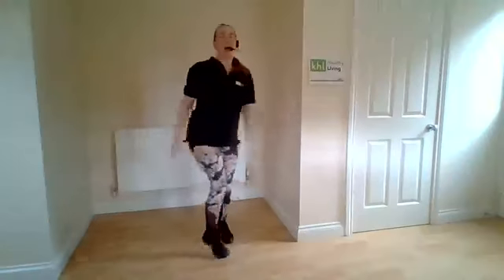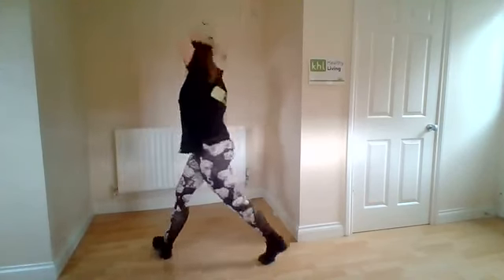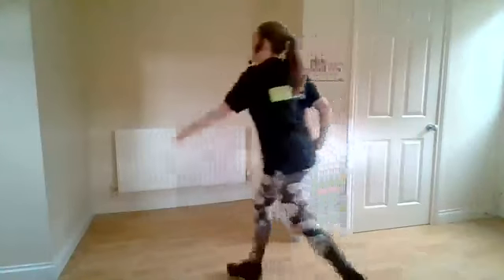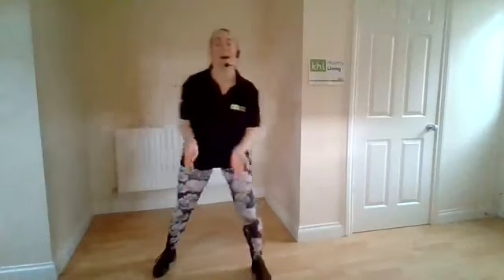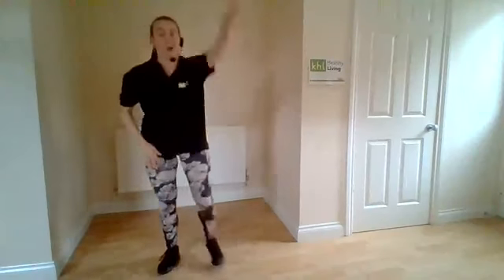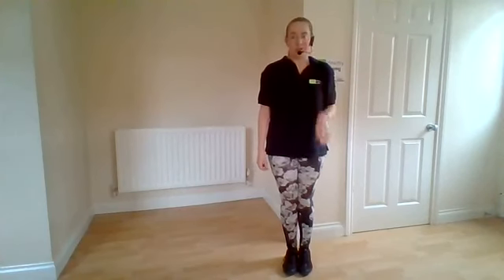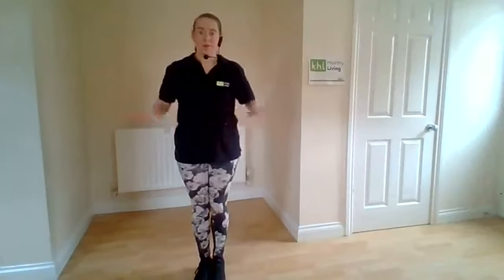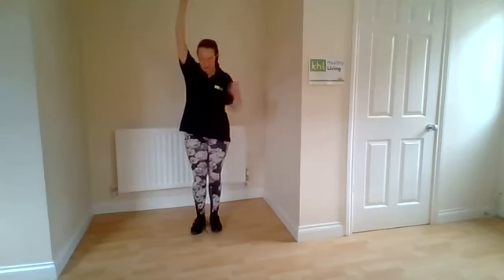Keighley Come Dancing 22nd June 2020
This is a recording of our weekly Keighley come dancing dance exercise class which goes out live at 11am on Monday mornings on our Facebook group.

The routines and choreography in this video have been designed exclusively for Keighley Healthy Living by Alison R Lee. The music for the rock n’ roll, line dance, Indian and samba routines featured in this video have been provided by Ben Sound

You should understand that when participating in any exercise or exercise program, there is the possibility of physical injury. Ensure the area around you is safe from hazards and suitable for exercise. You should be in good health in order for you to participate. If you have any injuries or medical condition that may be affected by exercise please consult your GP before you take part. If you engage in this exercise or exercise program, you agree that you do so at your own risk, are voluntarily participating in these activities, assume all risk of injury to yourself, and agree to release and discharge Alison R Lee Fitness Trainer and Keighley Healthy Living from any and all claims or causes of action, known or unknown, arising out of Keighley Come Dancing.